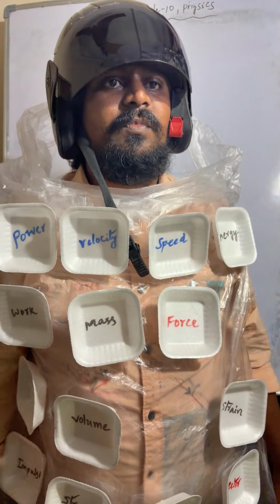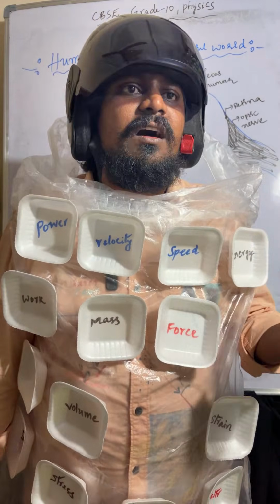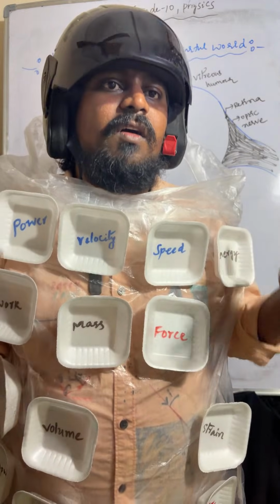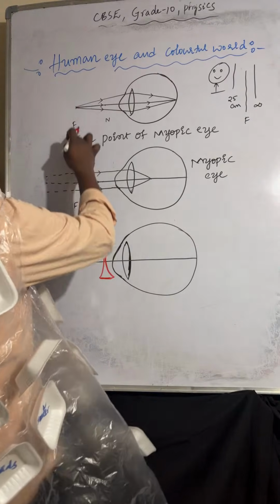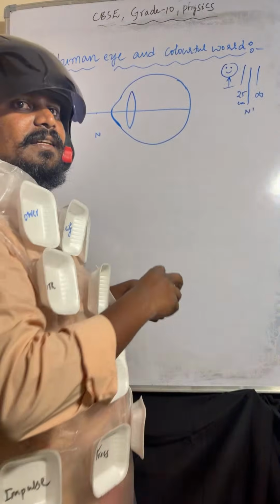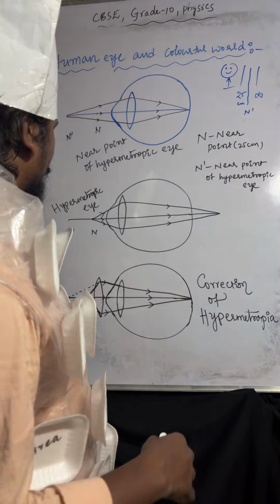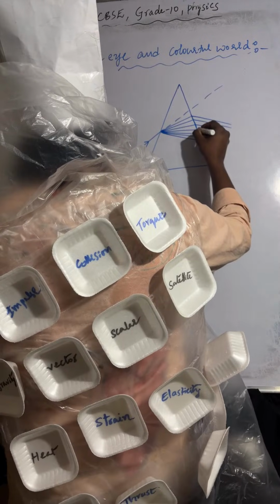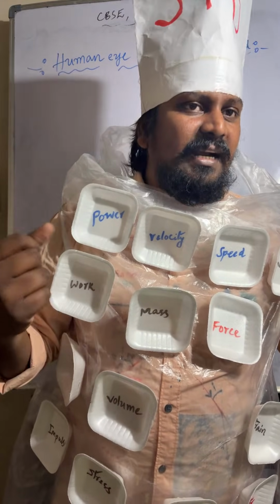Human eye and colourful world/CBSE/Grade-10/Physics